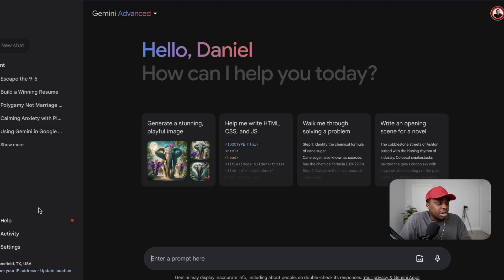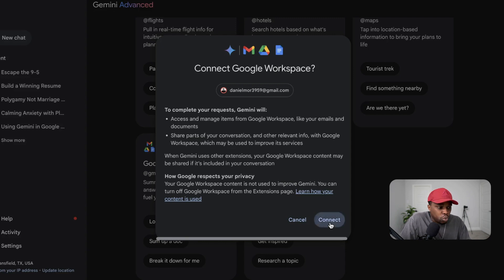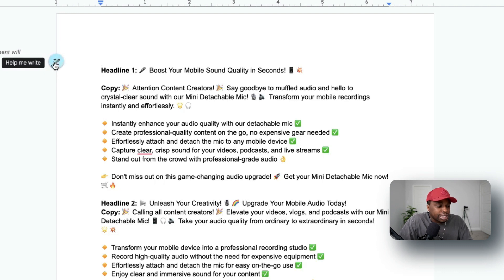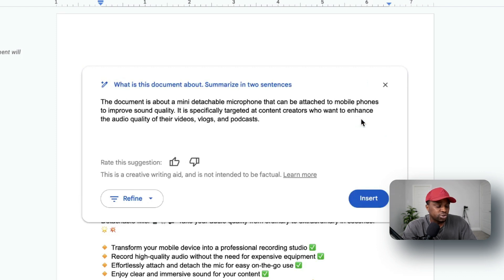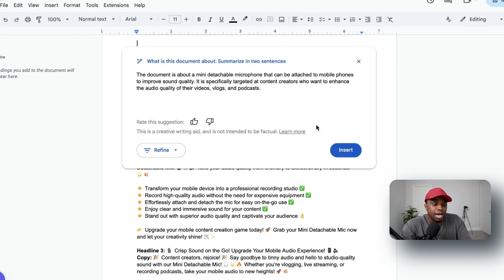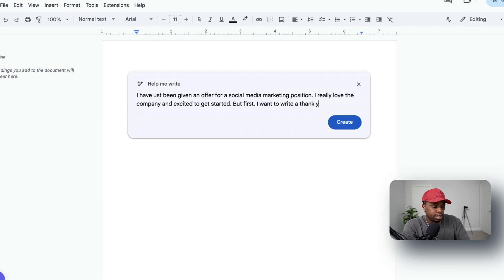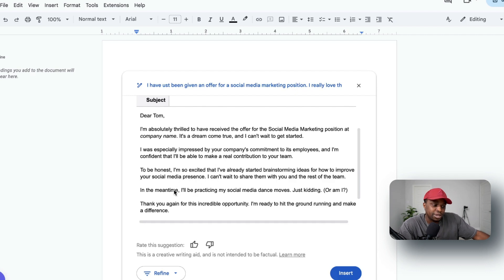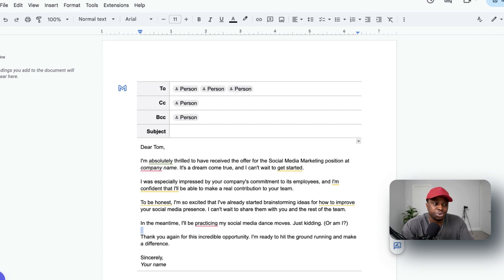How to use Google Gemini in Google Workspace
In this video, I'll show you how to use Google Gemini AI inside Google Workspace for faster output.